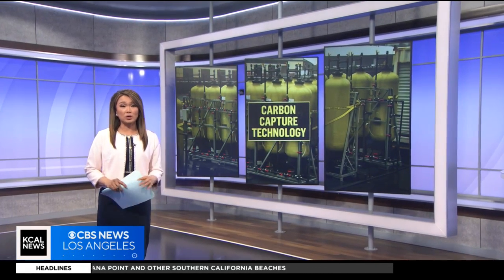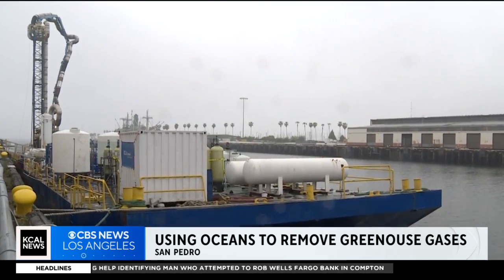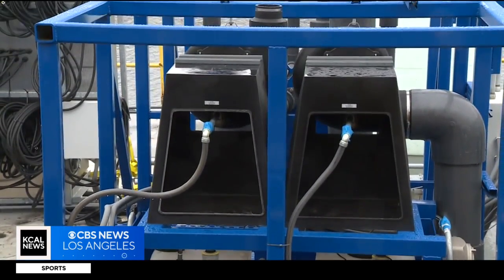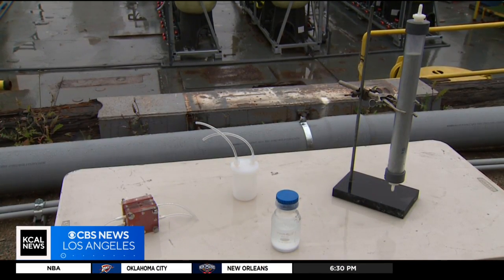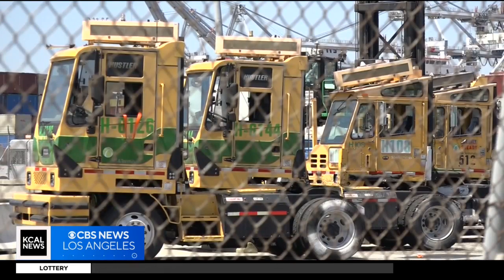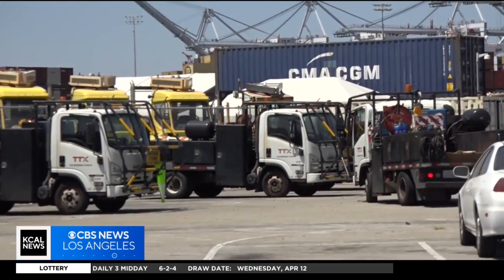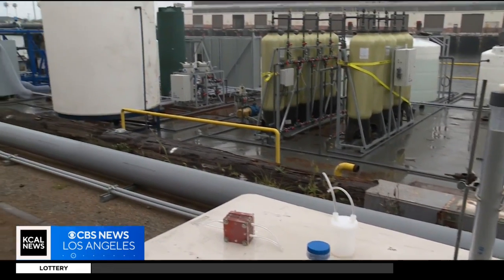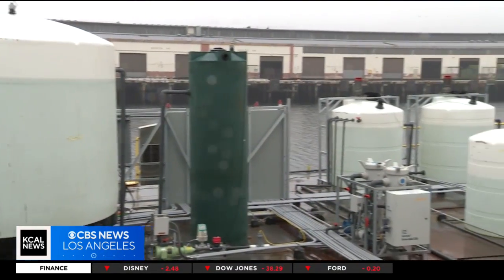UCLA engineers develop solution to reduce atmospheric carbon dioxide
Researchers from the UCLA Samueli School of Engineering have developed a groundbreaking electrochemical process in an effort to mitigate climate change, which removes carbon dioxide from the atmosphere by leveraging the world's oceans.